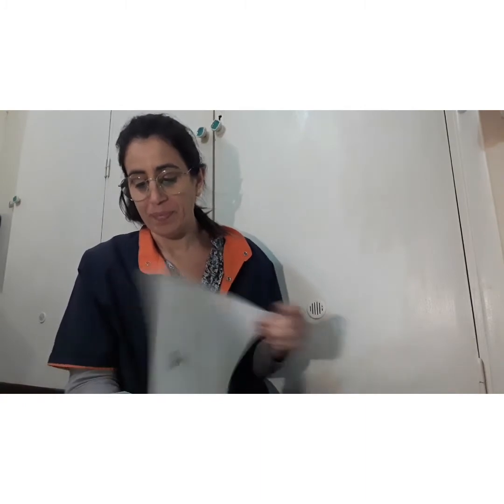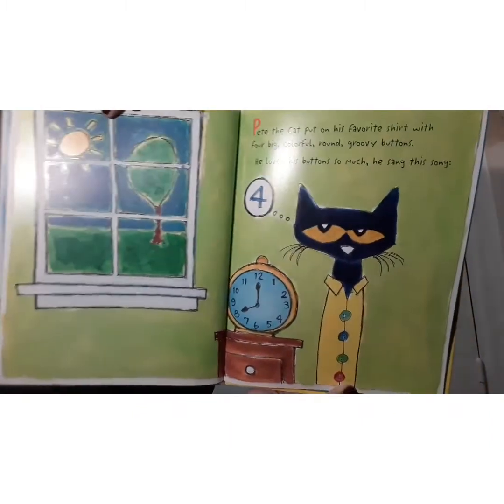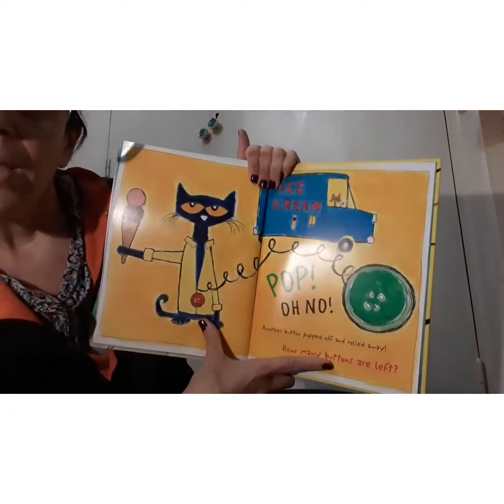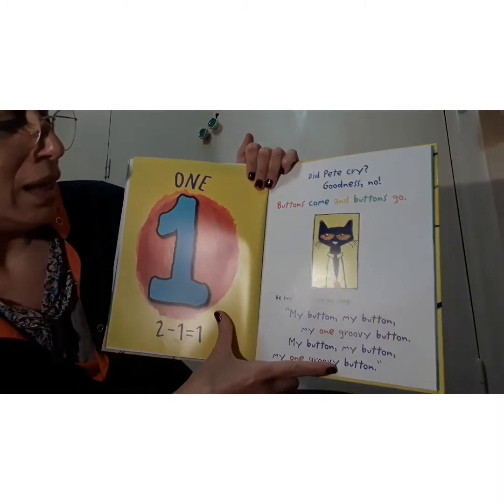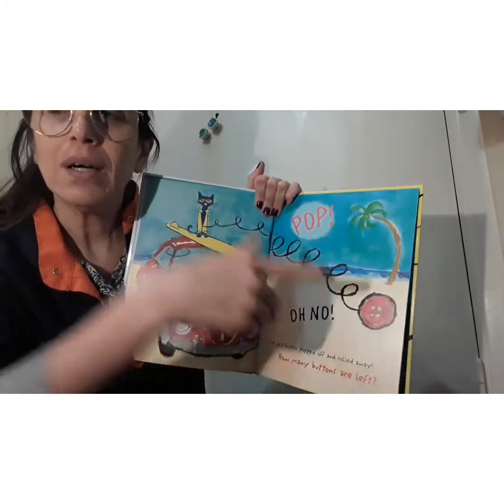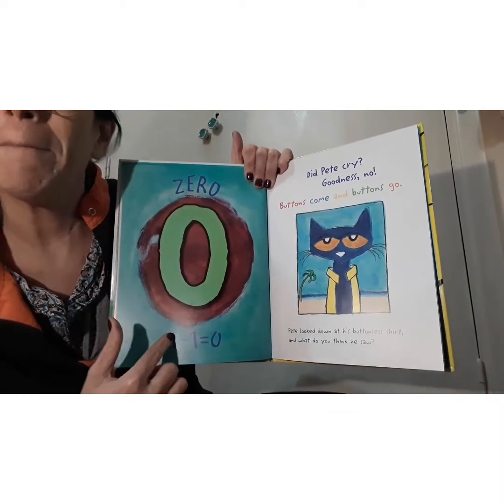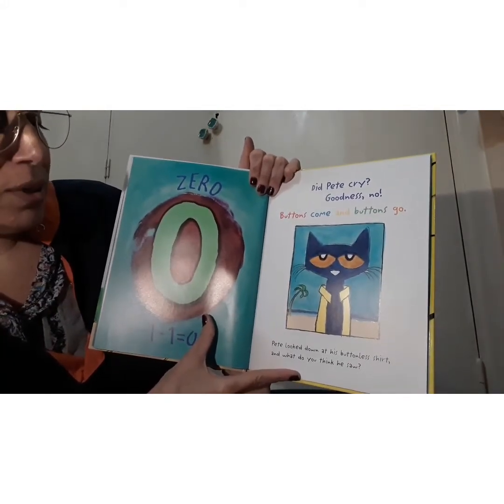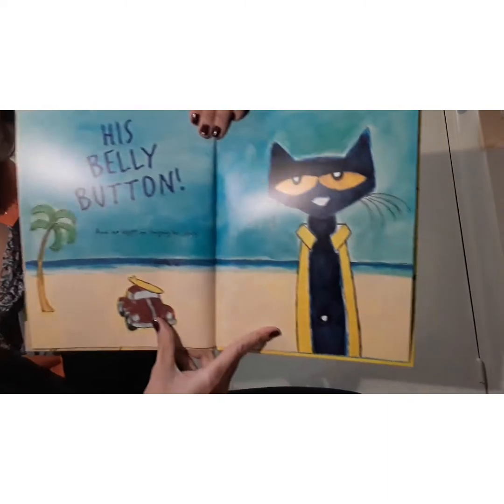Pete the Cat and His Four Groovy Buttons